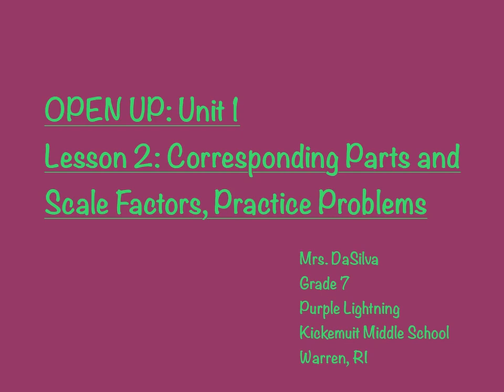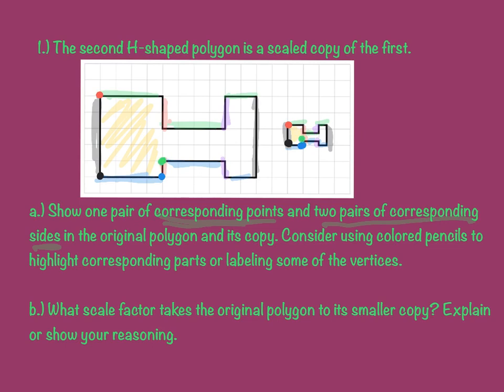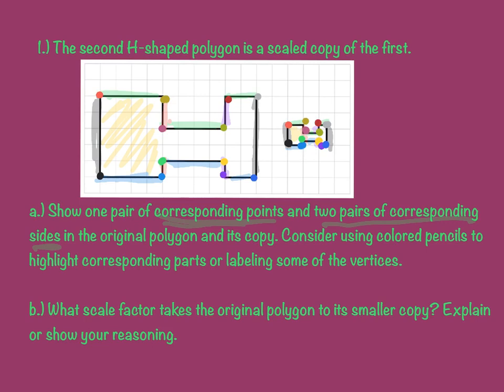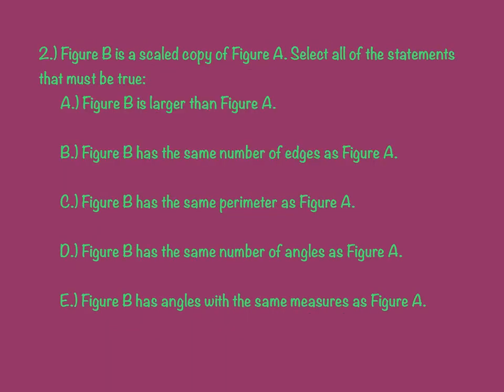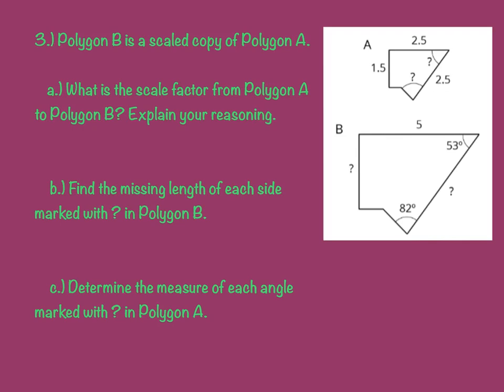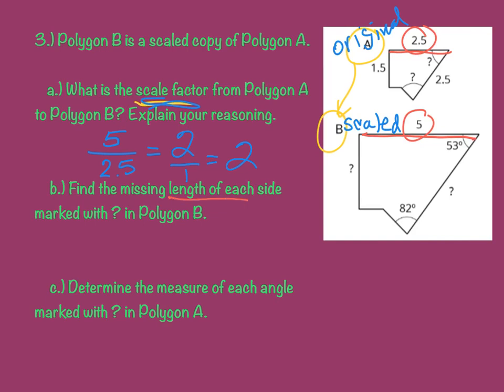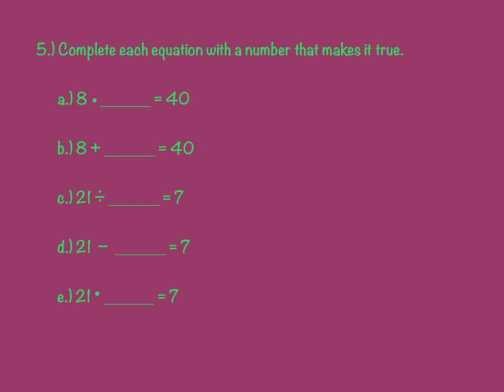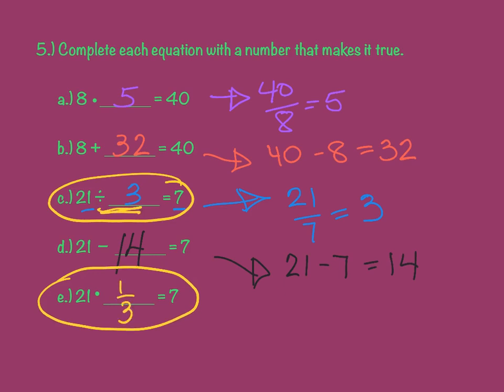OPEN UP UNIT 1 Lesson 2, Corresponding Parts and Scale Factors Practice Problems